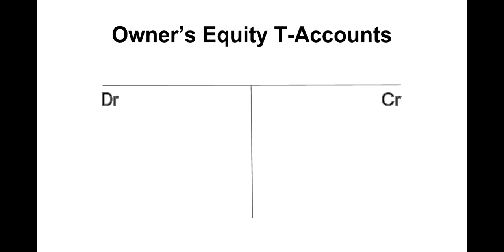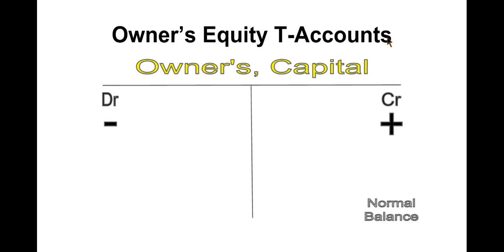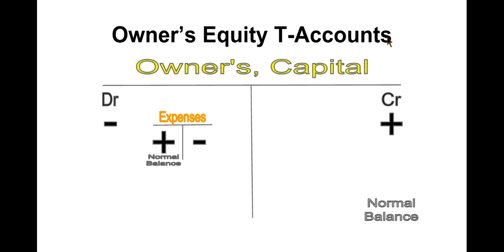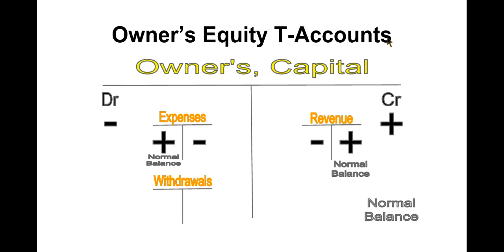Unit #5 OE Temporary Accounts